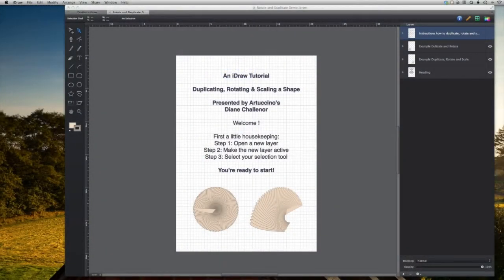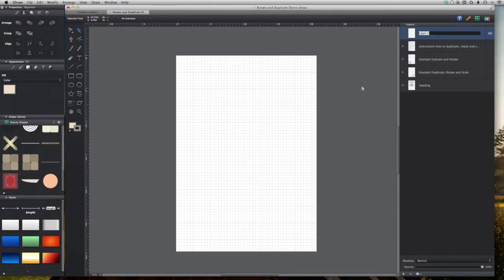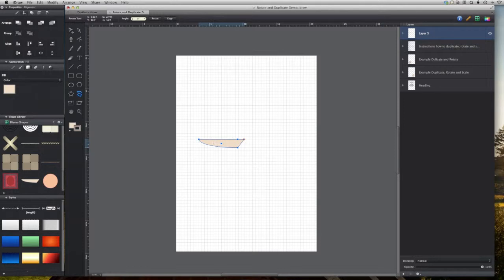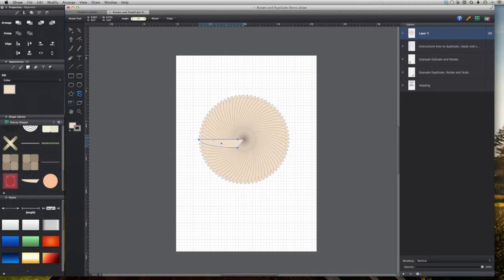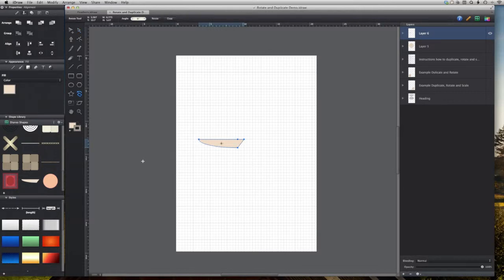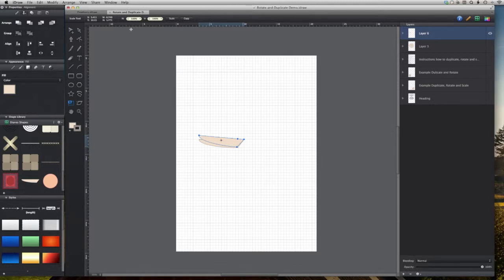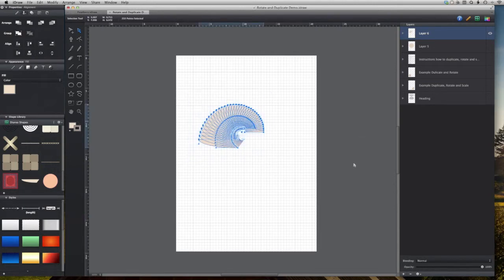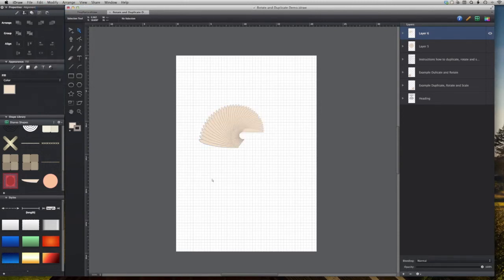iDraw Tutorial - How to Duplicate Rotate and Scale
iDraw Tutorial - How to duplicate, rotate and scale using the smart duplicate feature in iDraw